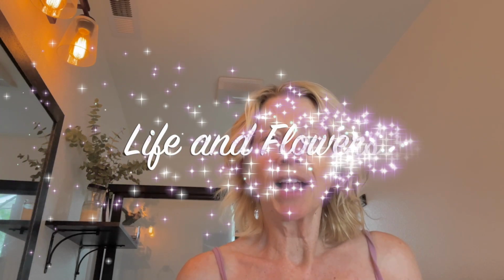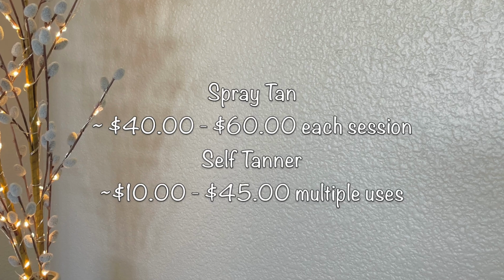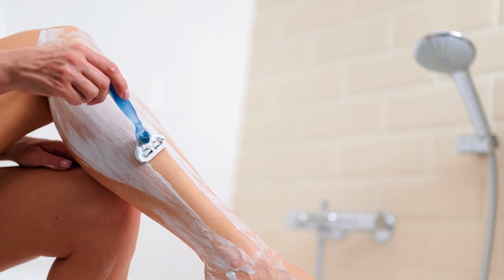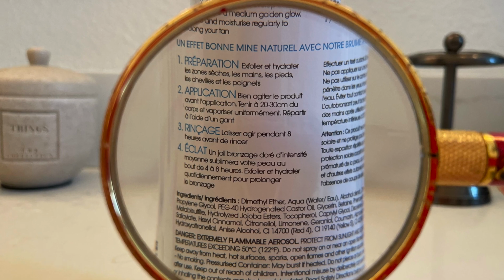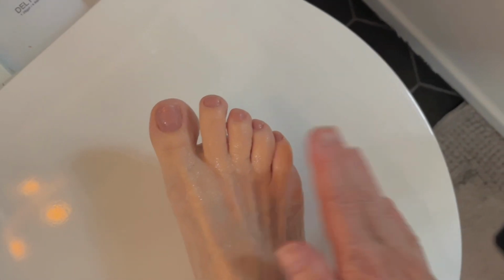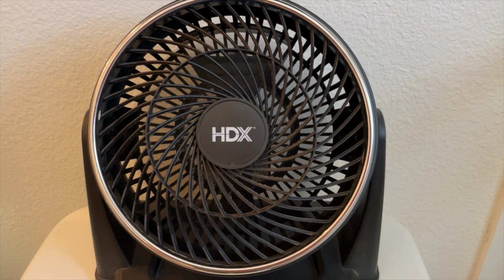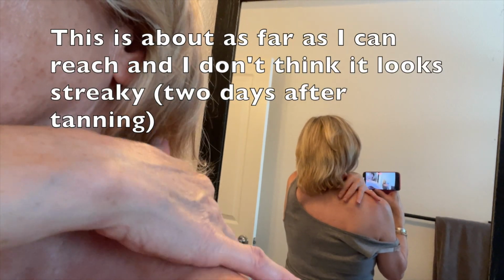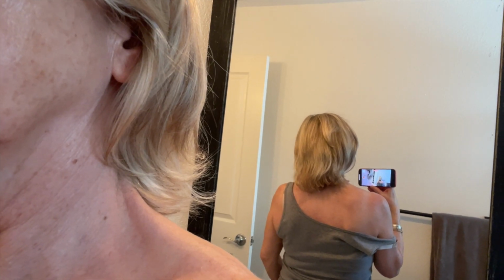Summer Glow Up - Self Tanner Tips - Look Great Over 50 - E1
Hello ladies! I don't know about you, but I do not want to wear a lot of face makeup when it is hot! I try to get away with as little as possible and some self tanner can help! in this video I give some of my favorite tips for getting a beautiful summer glow that can take you through the season looking great, with minimal makeup. Sweat proof and waterproof!

San Tropez Self Tan Classic Bronzer - I really like this product

This is the face tanner which was ok, you could probably just use the classic bronzer with a lot of moisturizer on the face but this is a light layering tanning solution with a golden glow.